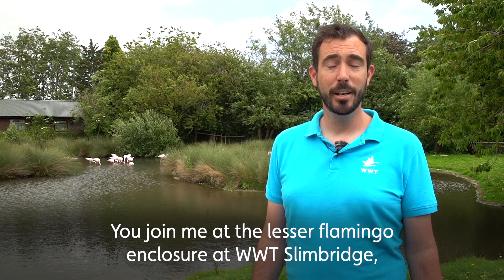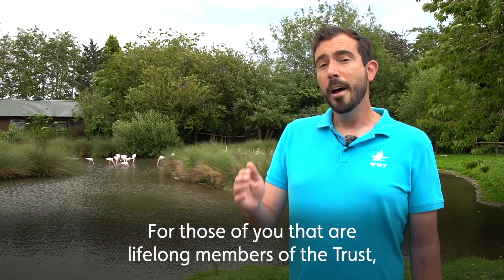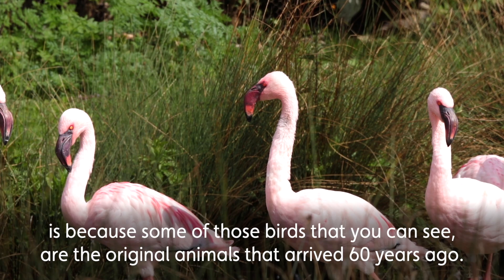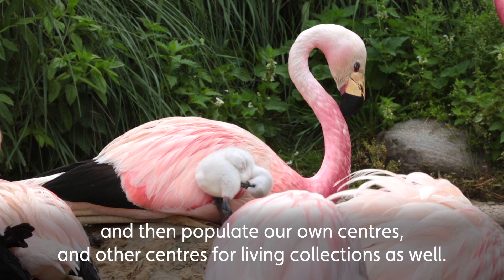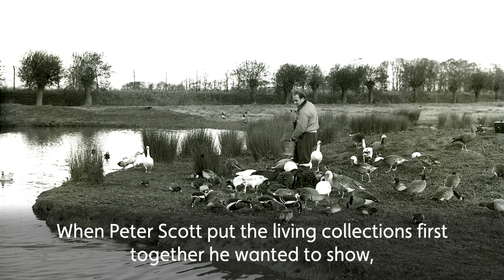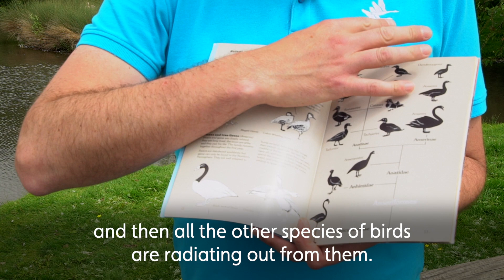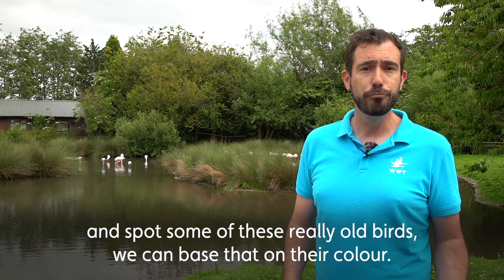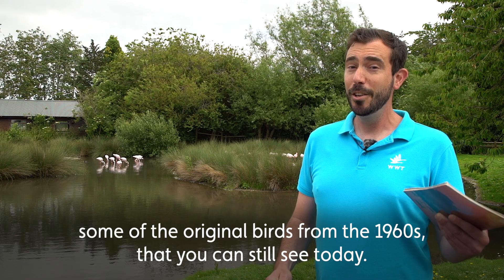60 Years of Flamingos at WWT | July 2021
In this WildWatch join Dr Paul Rose, Research Associate, to celebrate 60 years of flamingos at WWT founder and learn why we have all six species of flamingo at Slimbridge.

WWT founder Sir Peter Scott was keen to display the different types of flamingo because of their unique habitats and adaptations they have compared to other species of birds. He wanted to show the relationships between ducks, geese, swans and other water birds as he originally thought that flamingos were very closely related to the ducks, geese and swans. We now know this is not the case and that they are actually incredibly closely related to grebes and even pigeons!

Also find out how you can spot some of the original birds that came to Slimbridge in 1961, next time you visit.